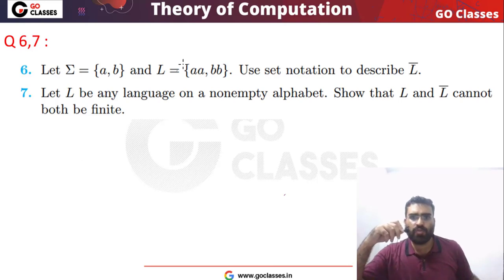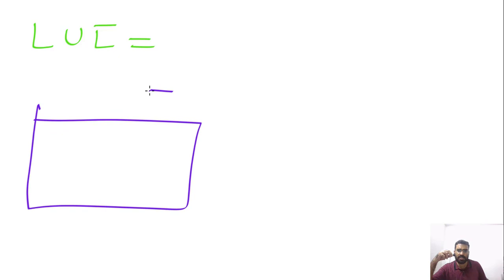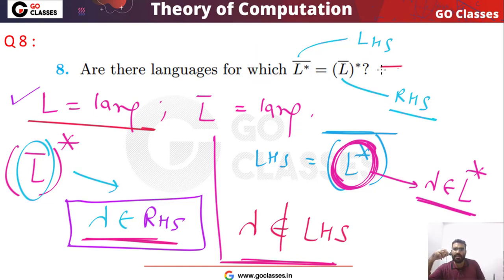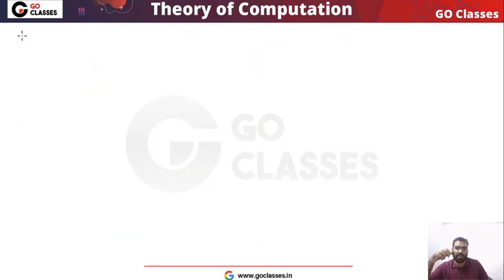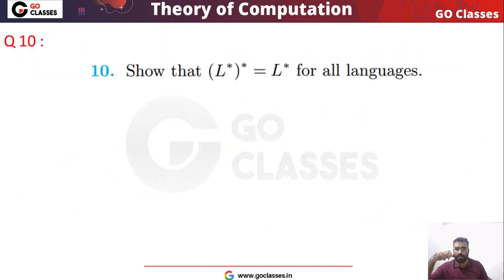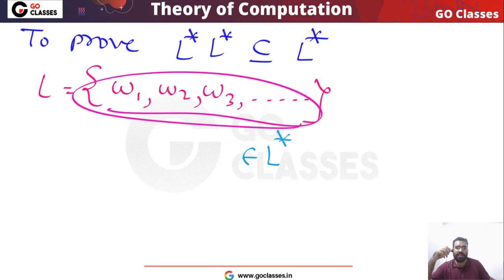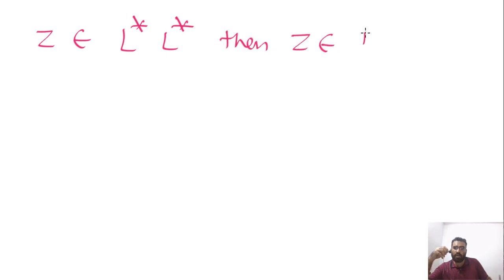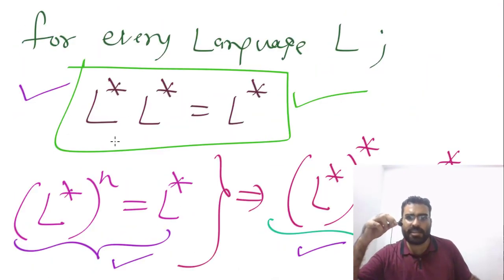Theory of Computation: Homework 1 Solution Part 3 | Peter Linz Exercise 1.2 | GoClasses | Deepak Sir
Solutions of Peter Linz Exercise 1.2 Question 6-10 Edition 6

Homework 1 Solutions Part 3 | Peter Linz Exercises 1.2 Questions | Theory of Computation GO Classes

00:00 Intro to TOC HW1
00:13 Complement of language L
02:11 Q6: Finding complement of L
03:49 Q7: Finite vs infinite L & L complement
08:32 Q8: Equality of L* and (L complement)*
12:45 Q9: Reverse of concatenation L1 L2
24:53 Q10: Proof of (L*)* = L*
43:56 Future Q11 preview

Join GATE Overflow Telegram Group for GATE CSE Doubt Discussions

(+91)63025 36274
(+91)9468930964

00:00 - Peter Linz Edition 6 Exercise 1.2 Question 6  L = {aa, bb} describe L complement
03:49 - Peter Linz Edition 6 Exercise 1.2 Question 7 Show that L and L complement cannot
both be finite
08:31 - Peter Linz Edition 6 Exercise 1.2 Question 8 Are there languages for which (L∗)c = (Lc)*
12:43 - Peter Linz Edition 6 Exercise 1.2 Question 9 (L1L2)R = L2R.L1R
24:52 - Peter Linz Edition 6 Exercise 1.2 Question 10 Show that (L∗)∗ = L∗ for all languages